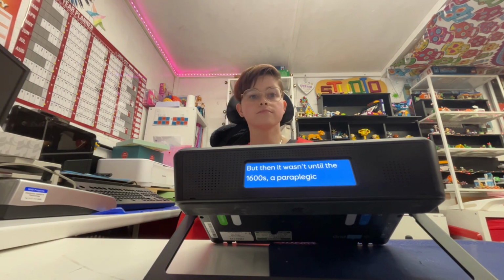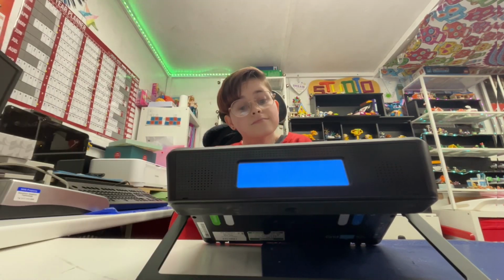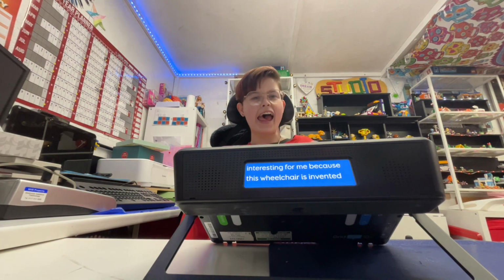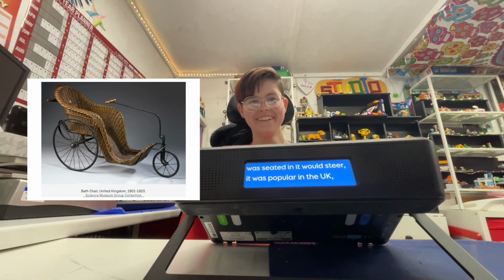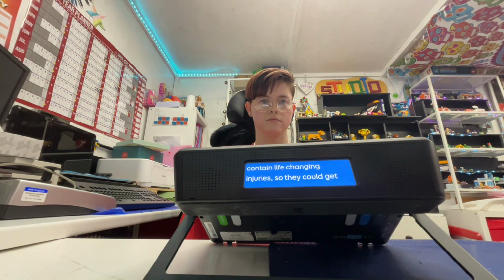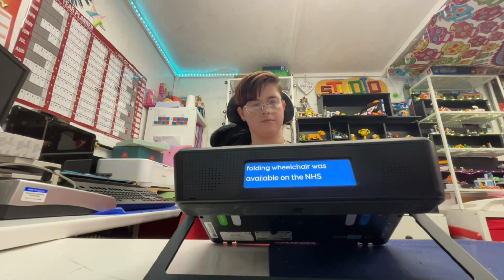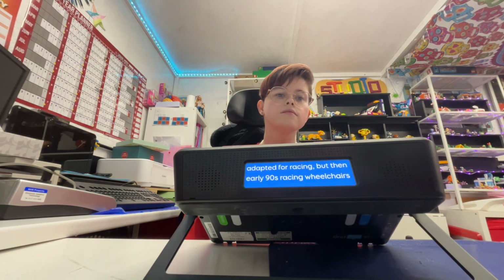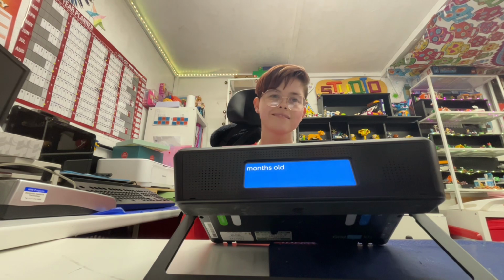Wheelchairs and no release date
Science museum website.